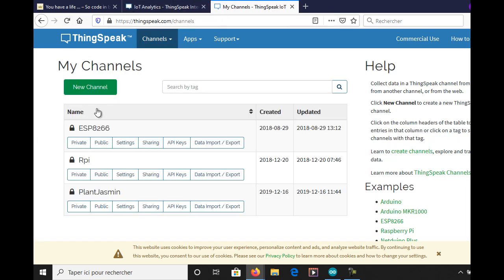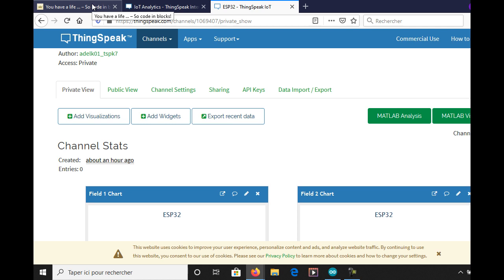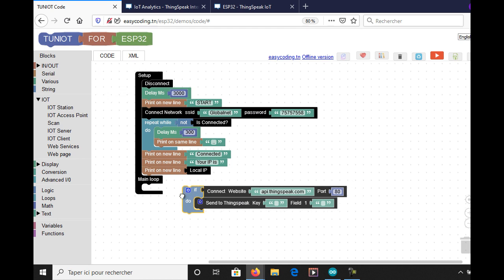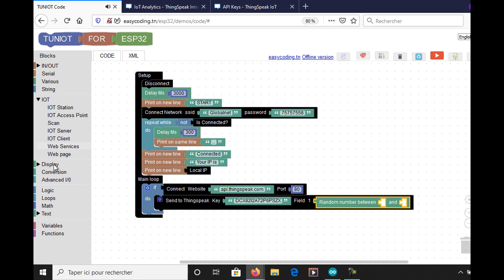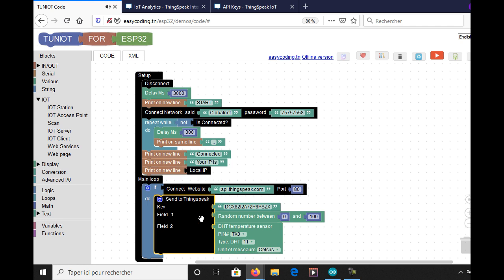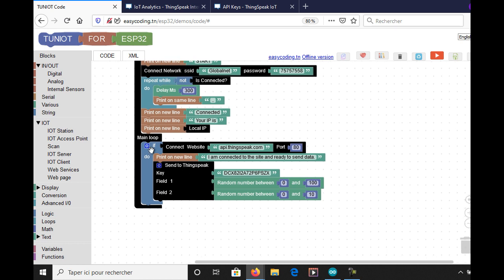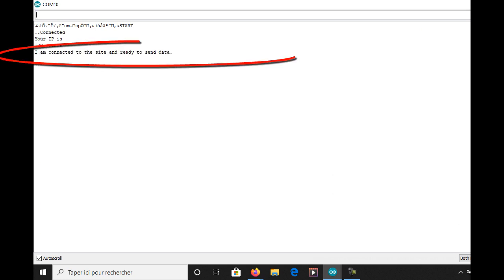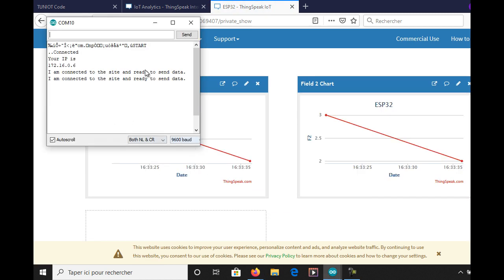ESP32 tutorial C-05: Send data to ThingSpeak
In this video, we will see how send data to the IOT plateform Thingspeak.

Site that we will be using : easycoding.tn

If you have any problem and want to ask question, you can comment